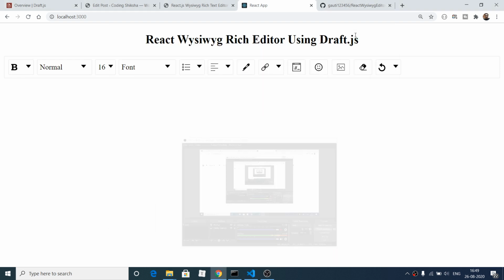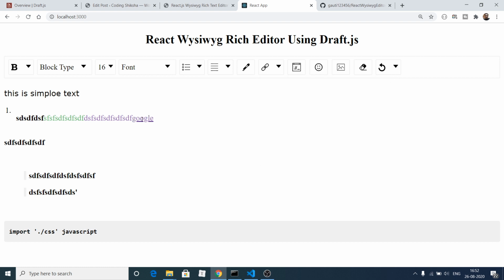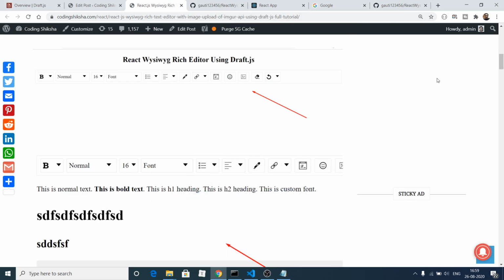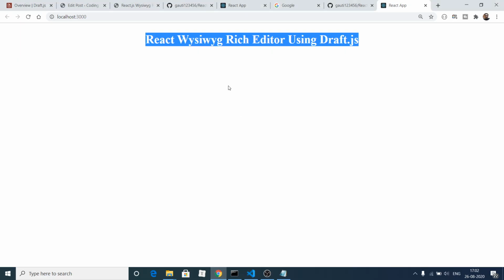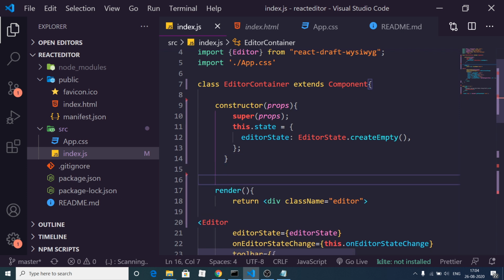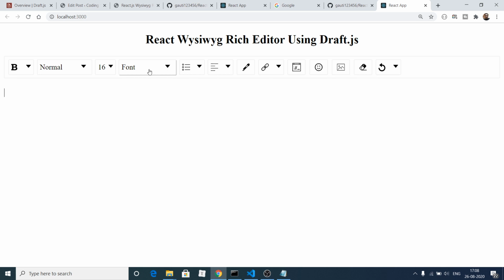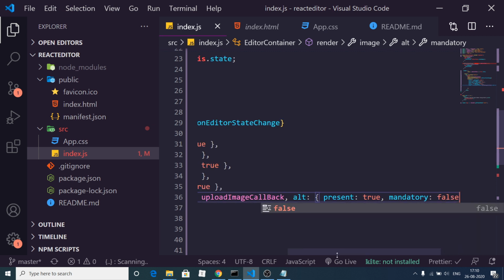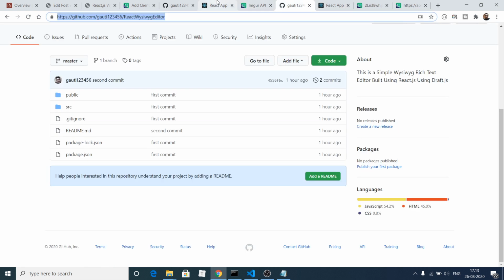React.js Wysiwyg Rich Text Editor with Image Upload of Imgur API Using Draft.js Full Tutorial